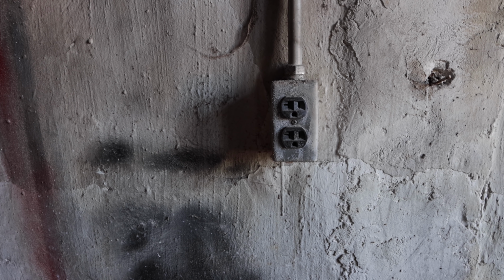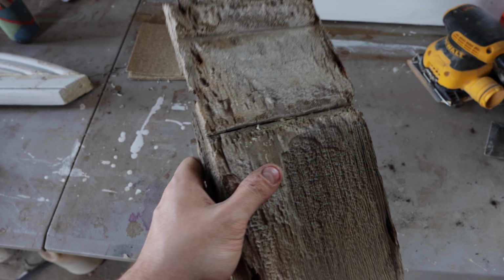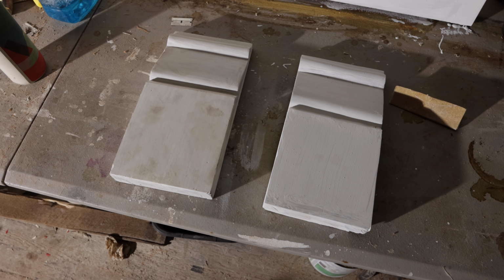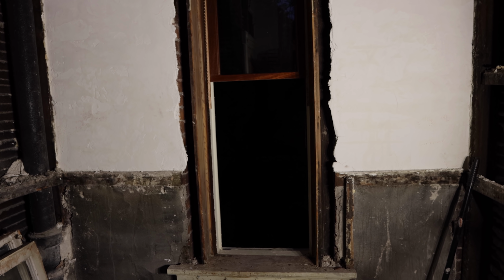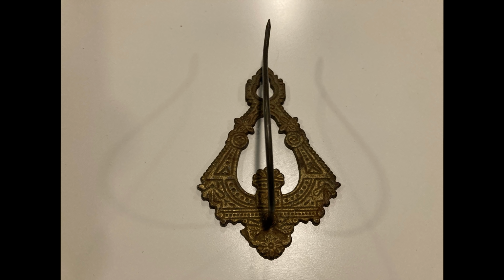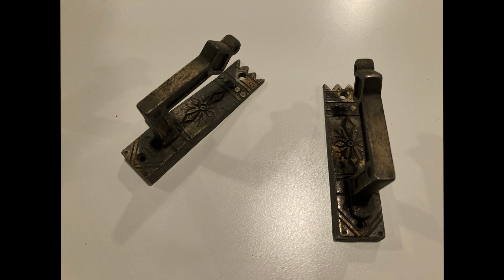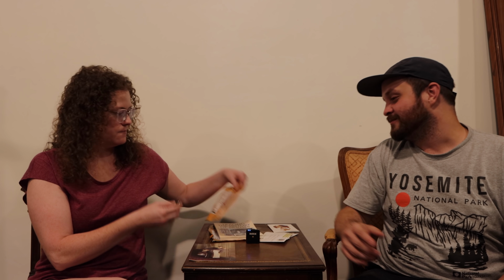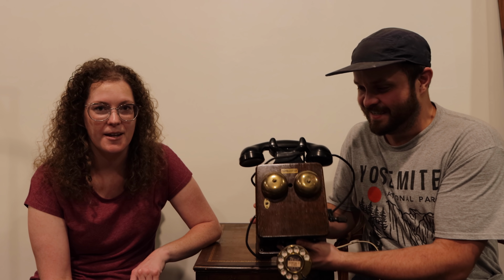We finally have SOME power!!!!! Abandoned Victorian Mansion EP36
This week i almost get the bathroom window finished, the power gets turned on and I take a shot at repairing some really rough wooden mill work. Another week Closer to having our beautiful victorian home restored. Enjoy!